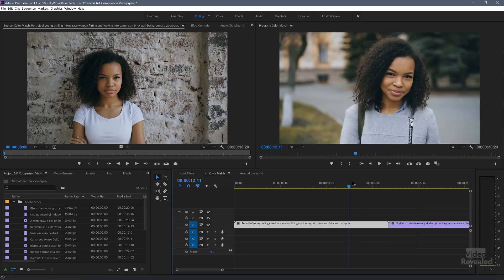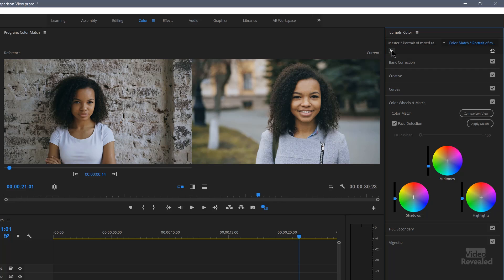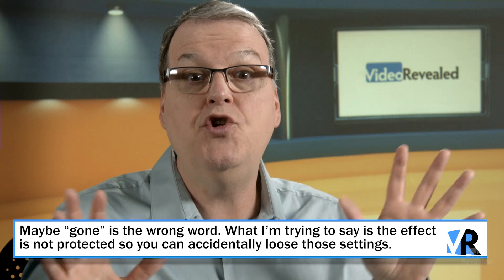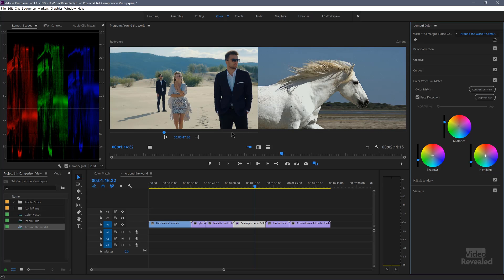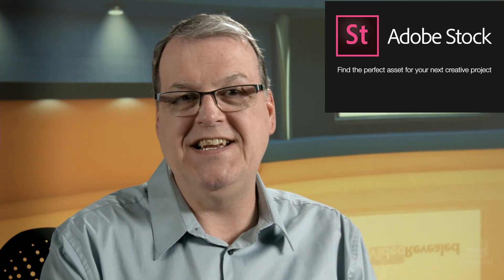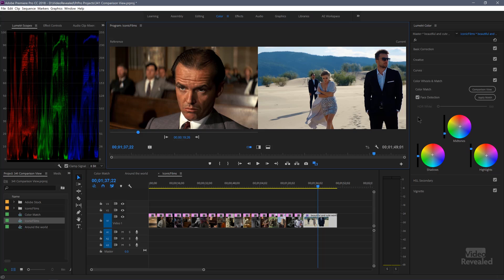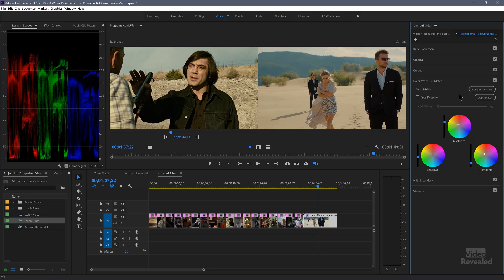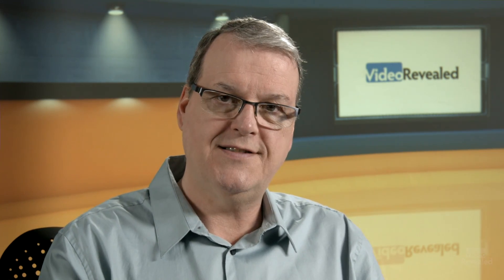Color Match in Adobe Premiere Pro CC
The easiest way to match two shots is to use the Color Match feature along with the Comparison View in the Lumetri Color Panel. This tutorial walks you through that process and as an added bonus, it shows you how to match color from your favorite movie!

QUESTIONS?

THANKS!